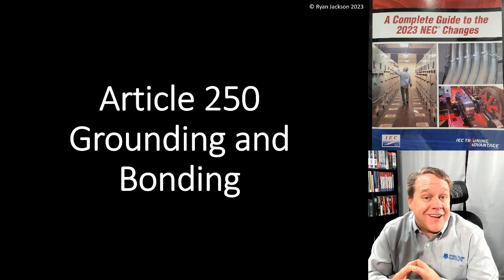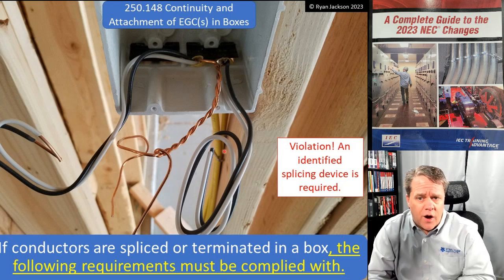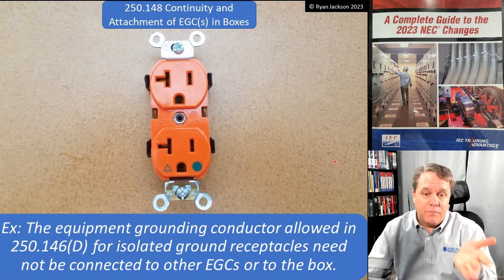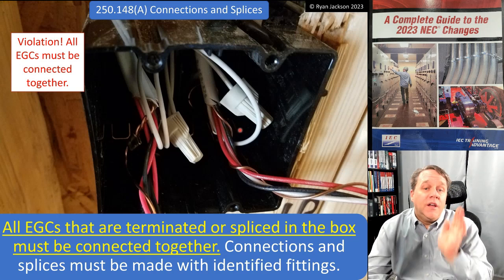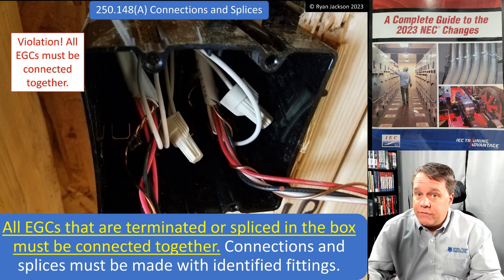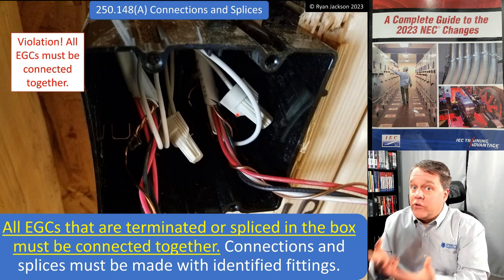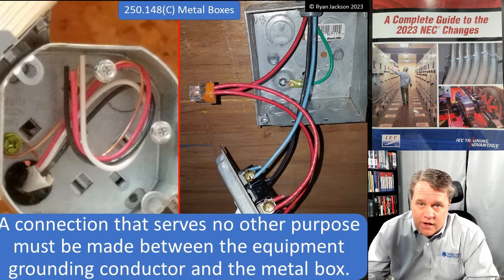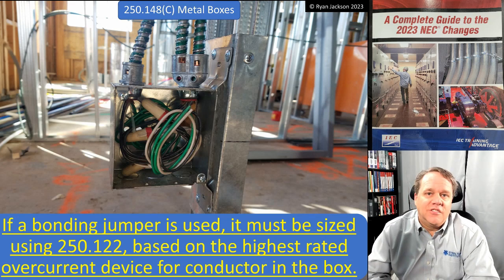2023 250.148 Connections of Equipment Grounding Conductors to Boxes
This section was changed to clarify the rules for equipment grounding conductors in boxes with spliced or terminated conductors.